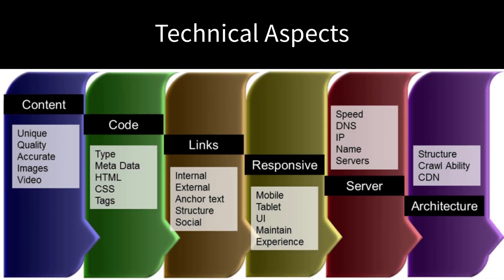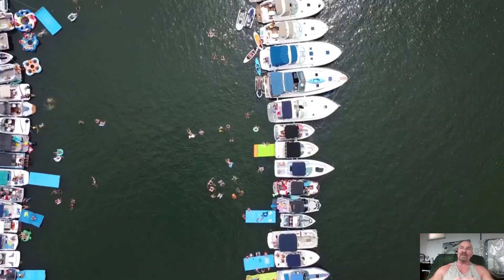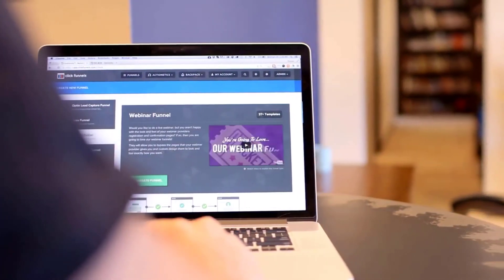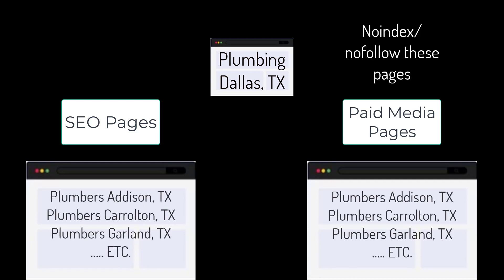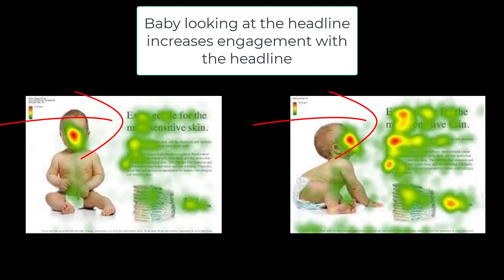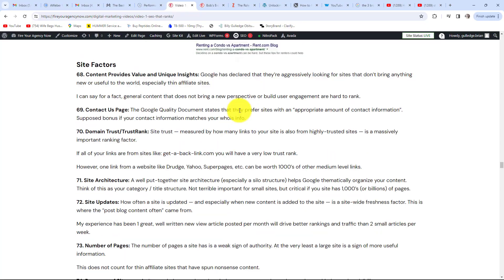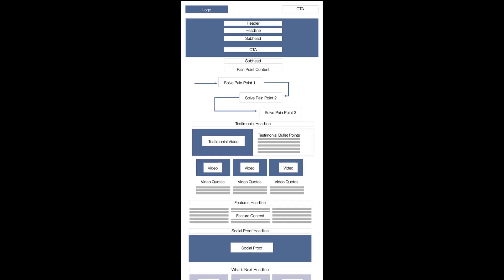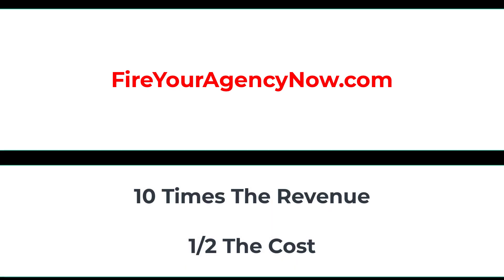122 Hayward California Digital Marketing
7 EASY Tips To Cut Your Marketing Cost By 50% & Double Your Revenue